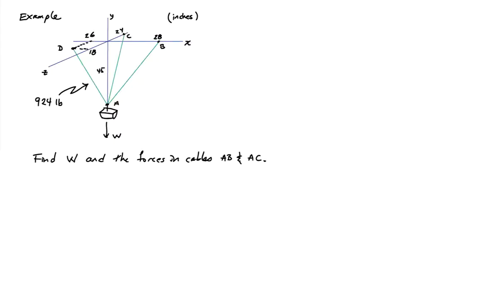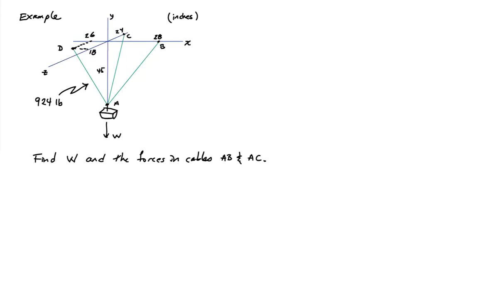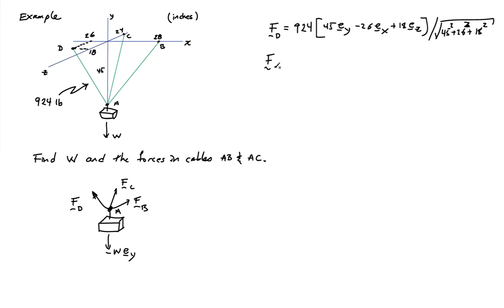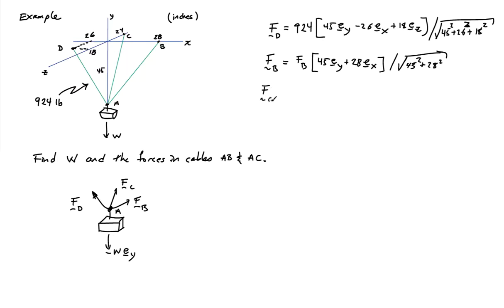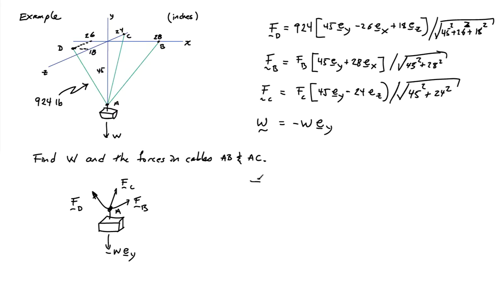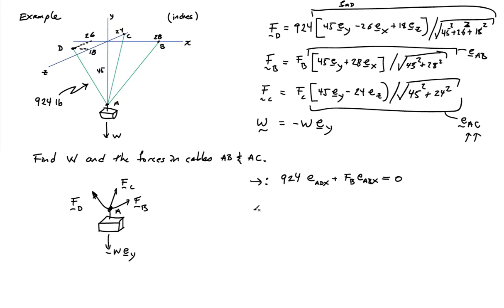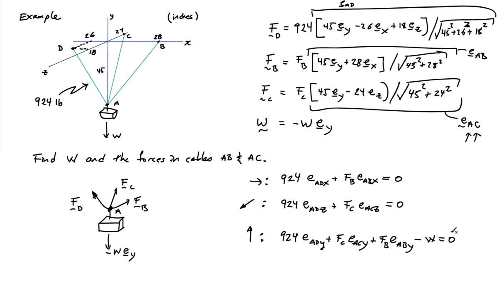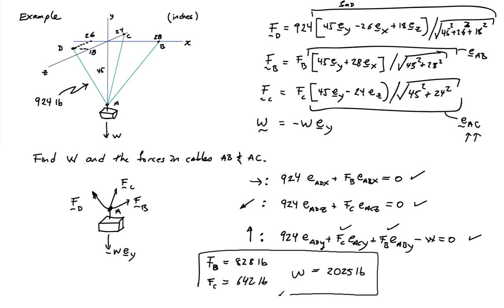(2B) Example: Static equilibrium, concurrent force system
Example analysis of a system subjected to concurrent forces